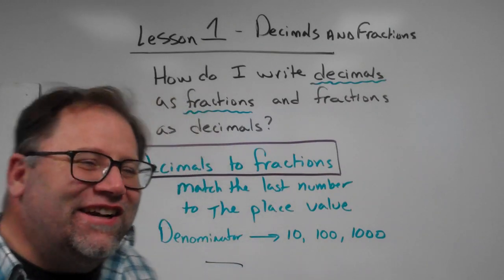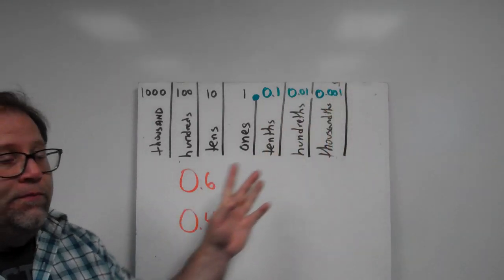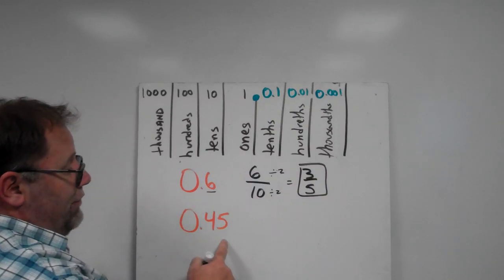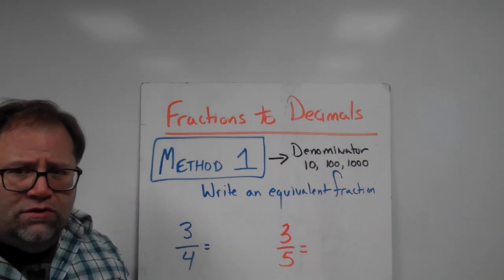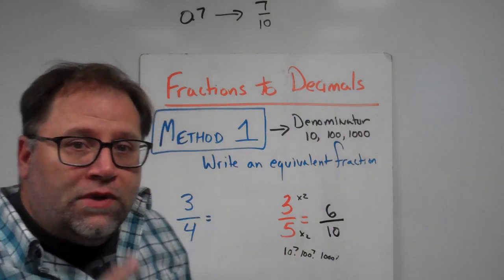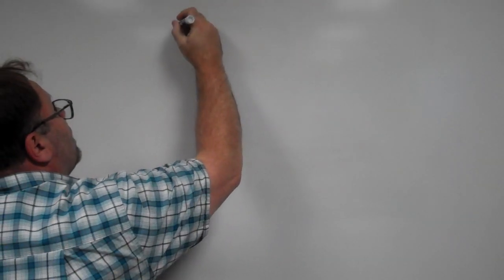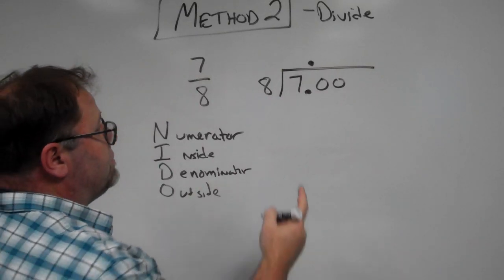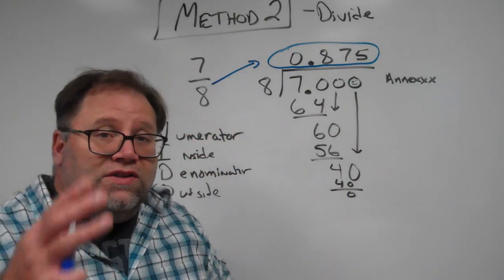Decimals to Fractions and Fractions to Decimals